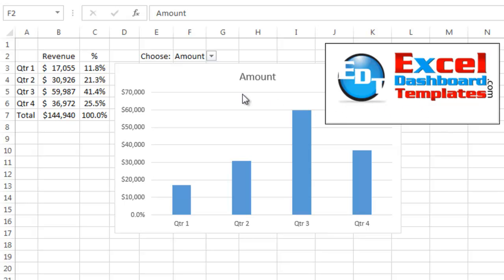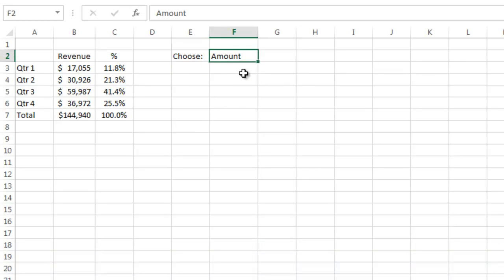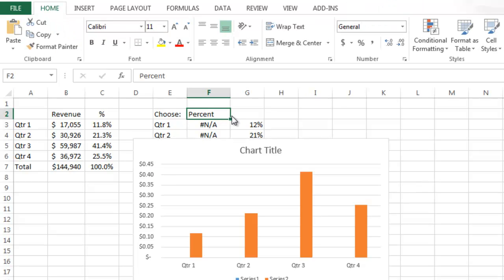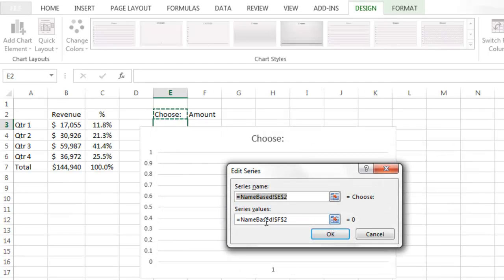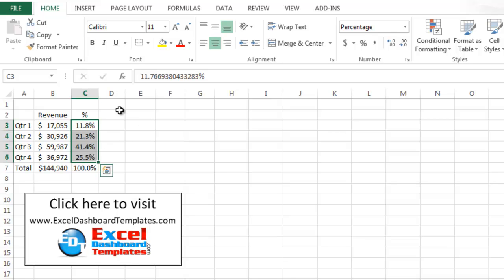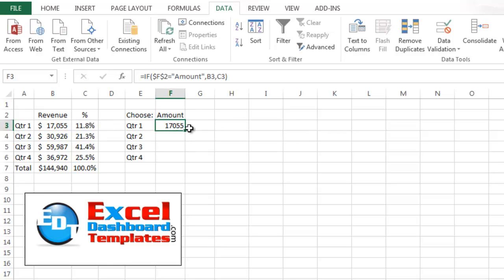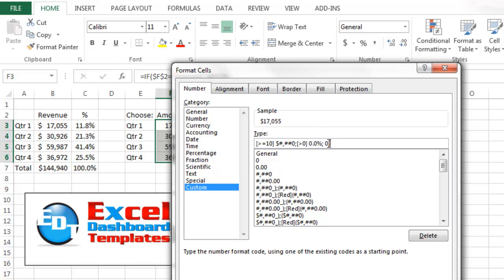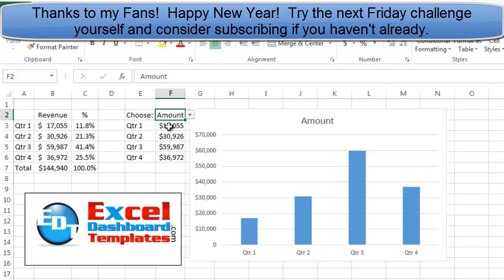Change Chart from Amount to Percent with Picklist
See how you can make a picklist or dropdown list change the number format of chart from an amount to a percentage.